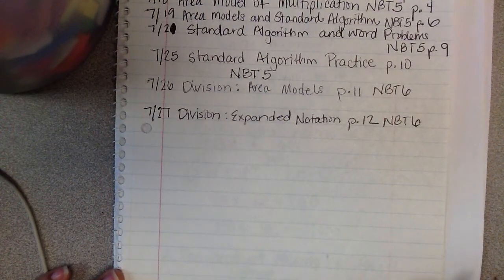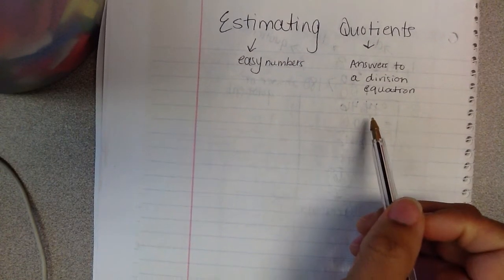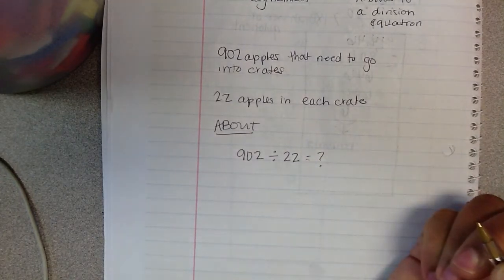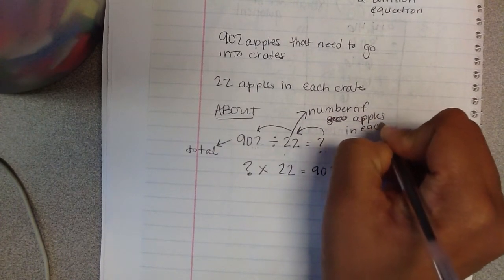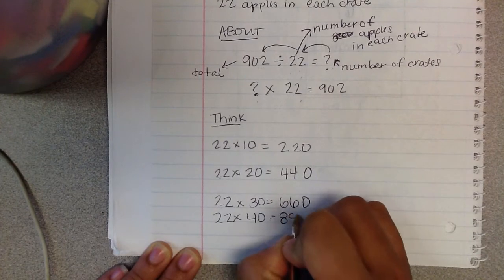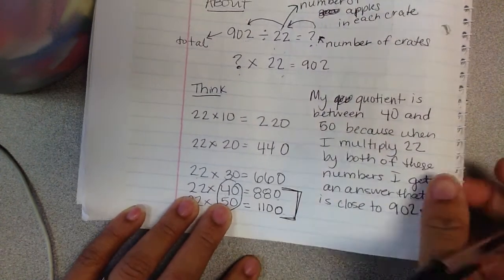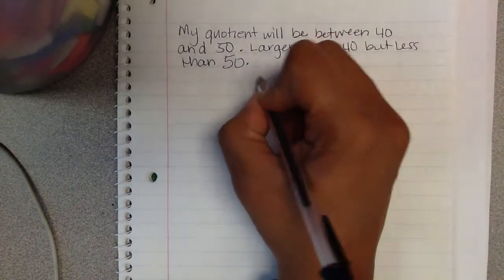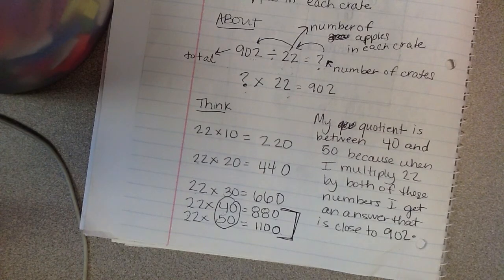HW Video Notes - Estimating Quotients